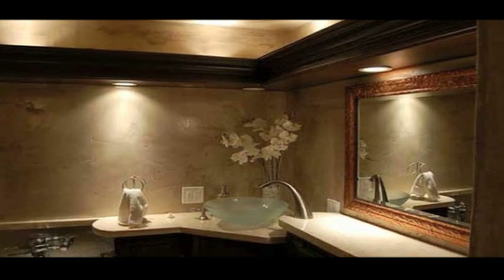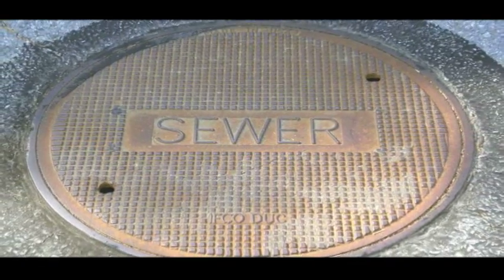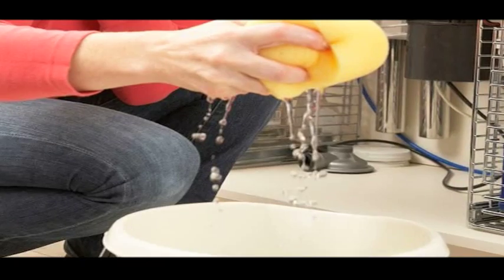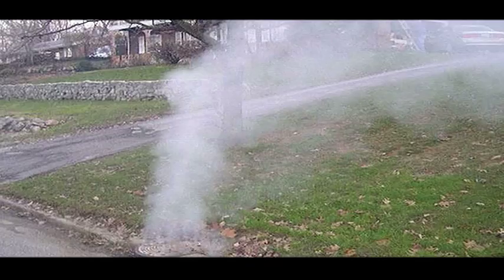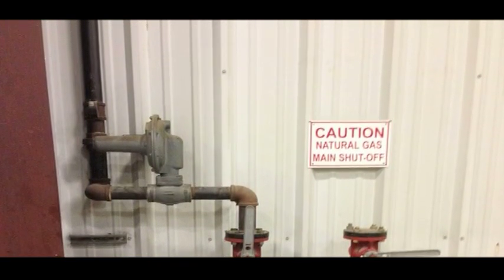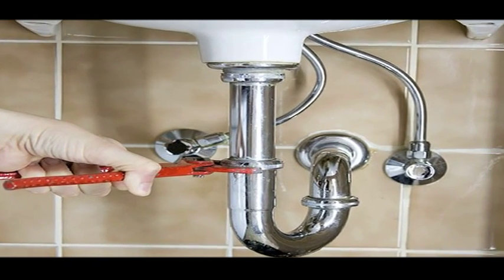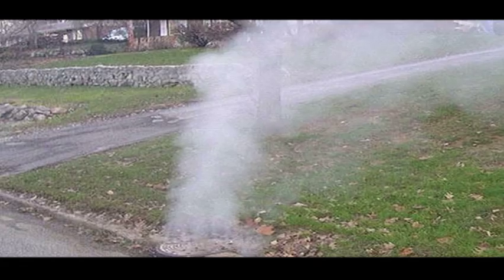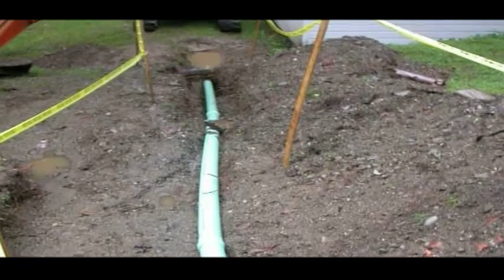Home Decor Tips - Plumbing Gas And Sewage Lines | Getit Home & Interiors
Before constructing your house plumbing and sewage lines needs to taken care off. Most people find it hard to understand the technicalities of the sewage line. This video will give you the in depth knowledge of plumbing and sewage lines.

"Small decor changes can make an extensive impact in a home's look. Whether you desire to brighten up your living room or renovate your bedroom, Getit home & interior channel can help you with valuable tips in decorating your home. So, watch out the videos for simple and amazing decorative touches.